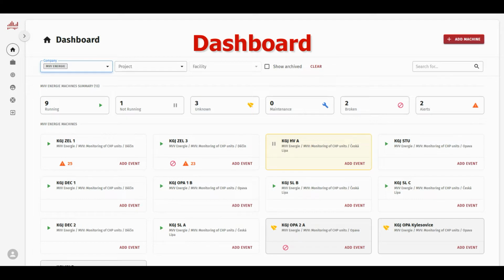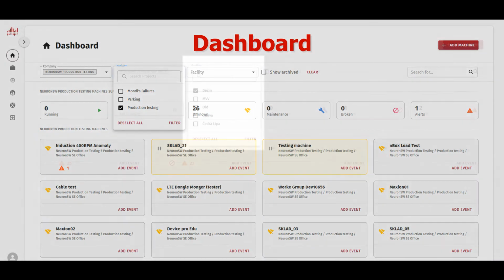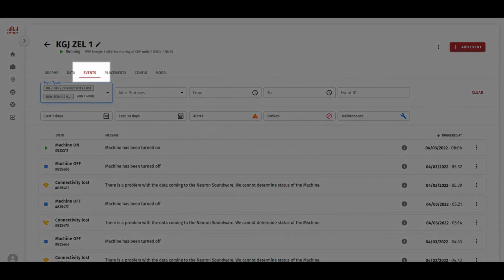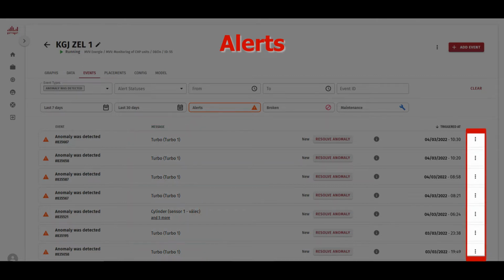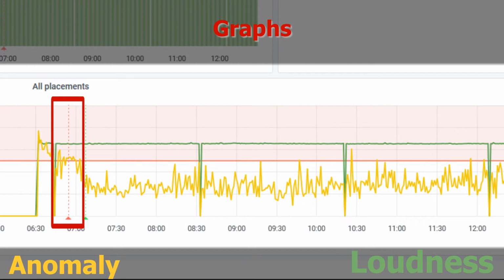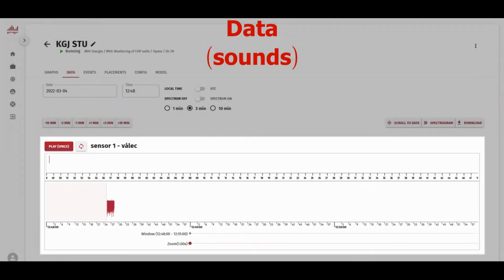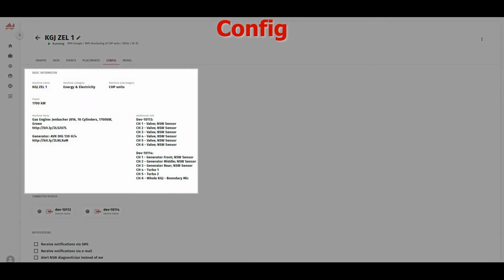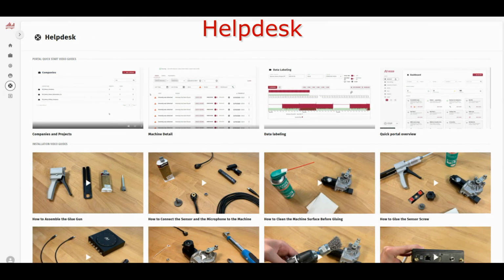nGuard Analytical platform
Maximize the factory up-time with award-winning nGuard - the AI-based monitoring system developed by Neuron soundware.